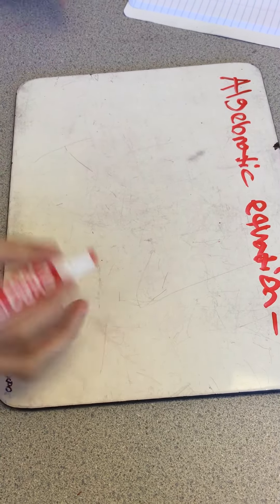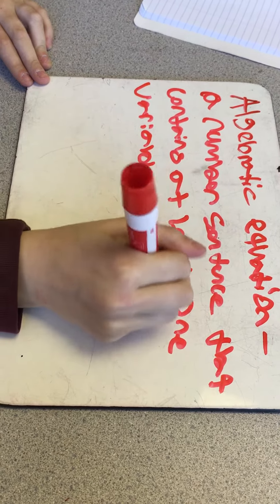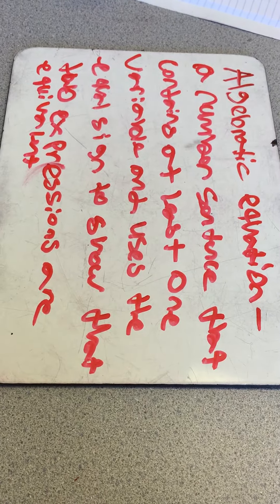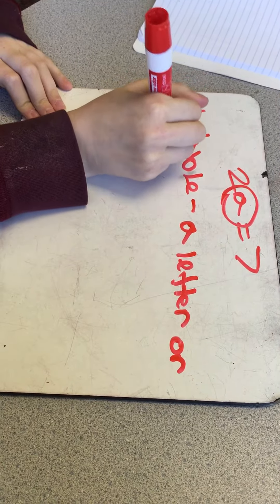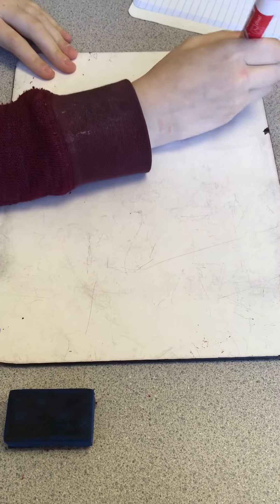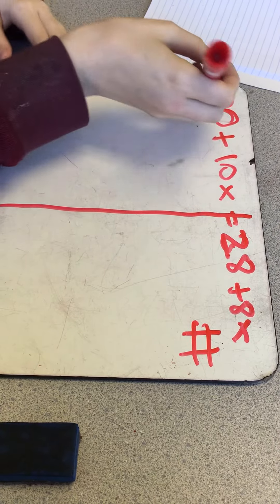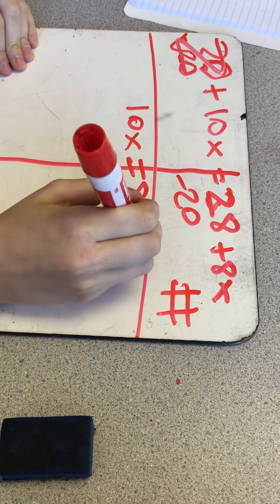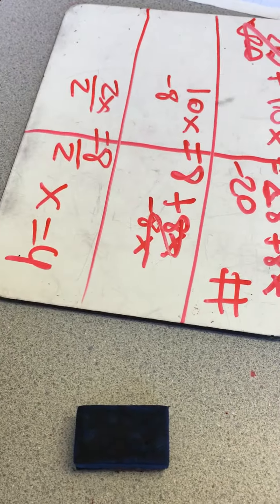Jennifer, Ashley and Jordan Algebraic equations